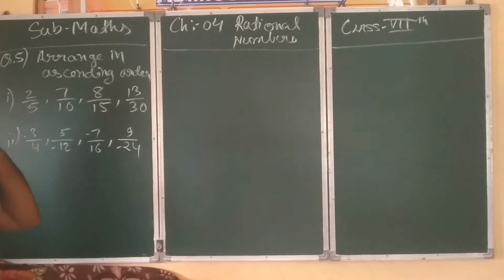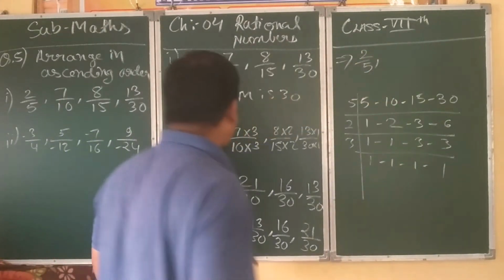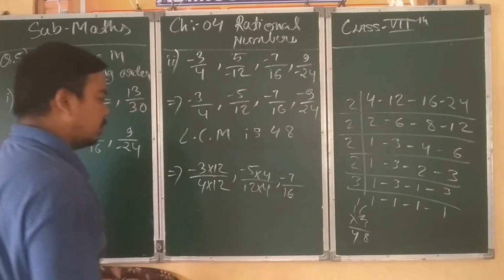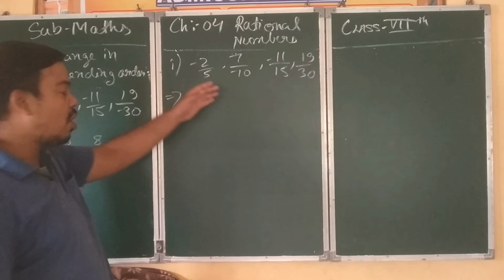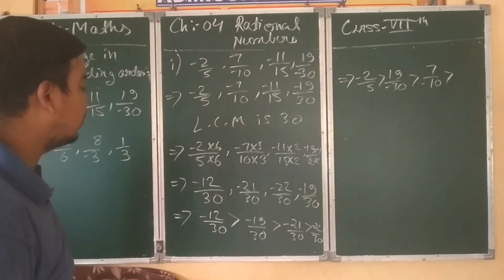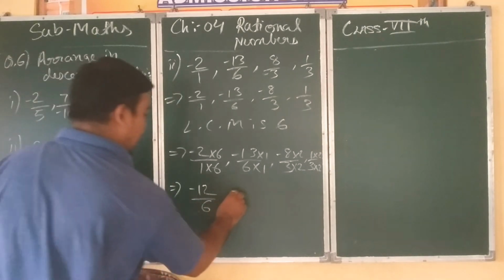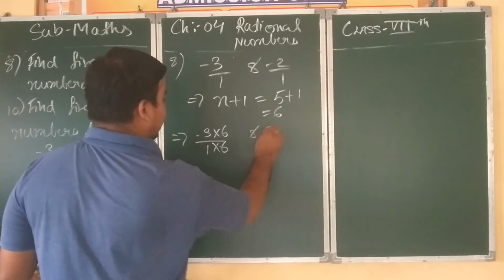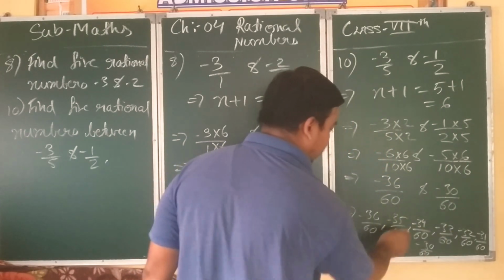Ch-4 Rational Numbers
Exercise-4.B Q.5,6,8,10